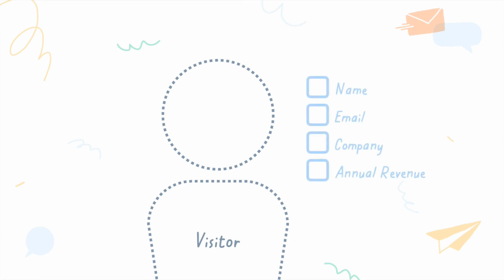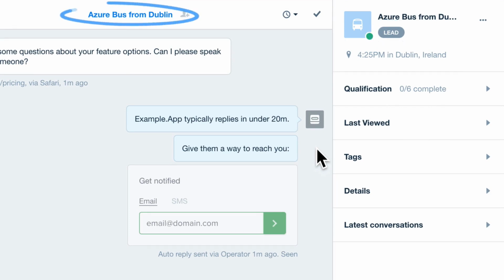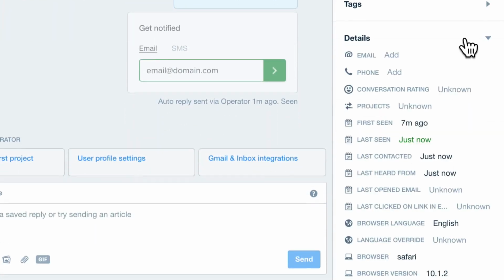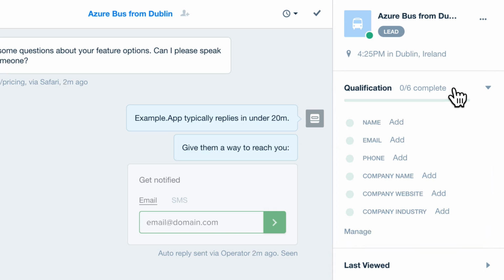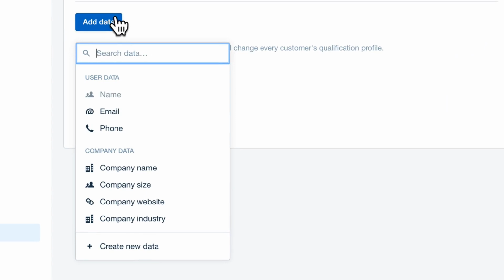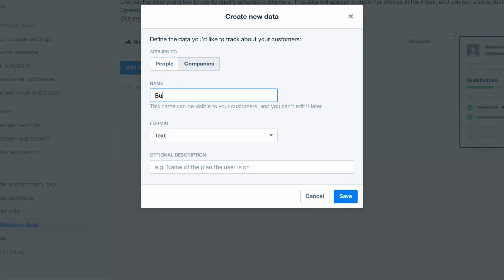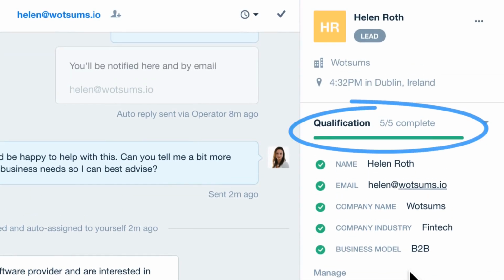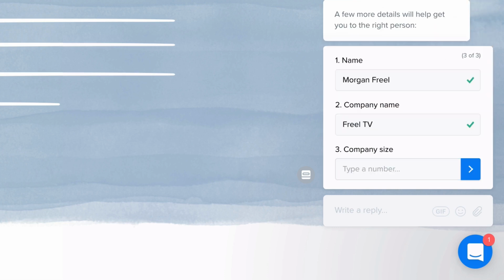How to manage and edit lead data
You know what's important for your business, so our Lead Qualification panel is totally customizable to keep your team focussed.